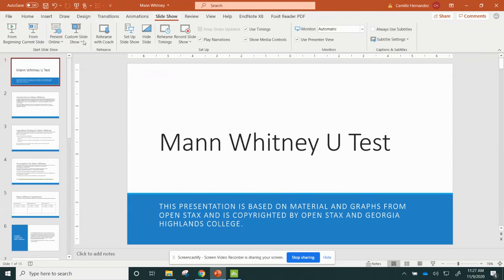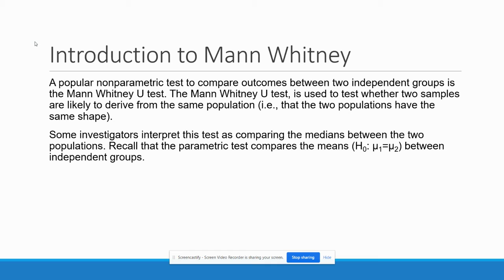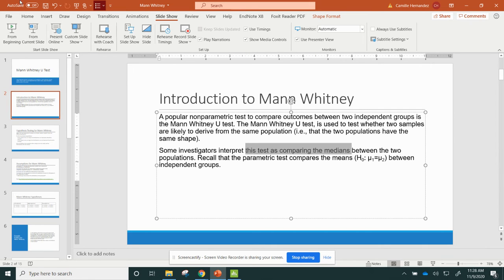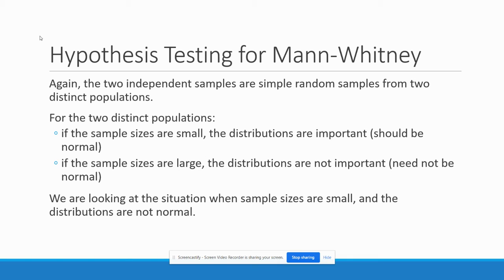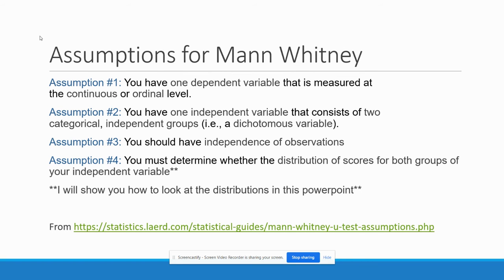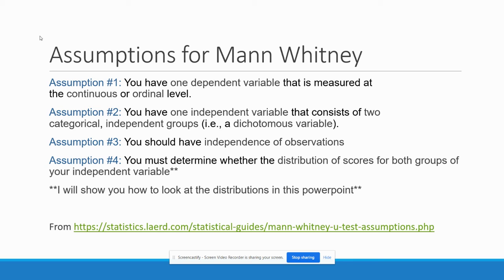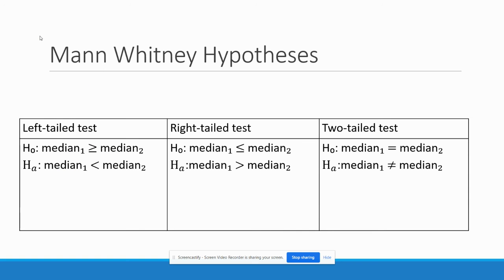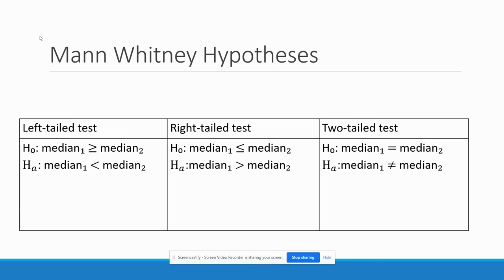Mann Whitney U Test